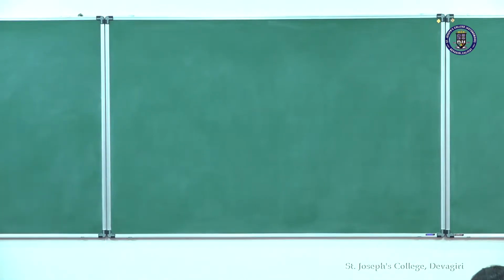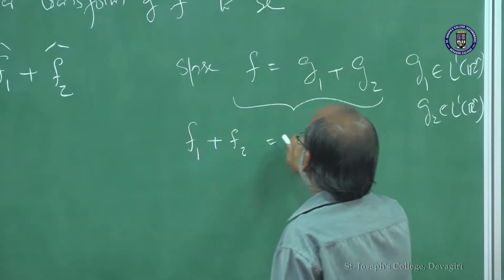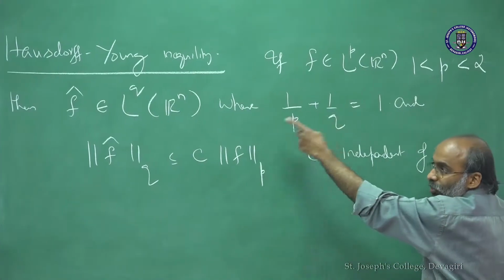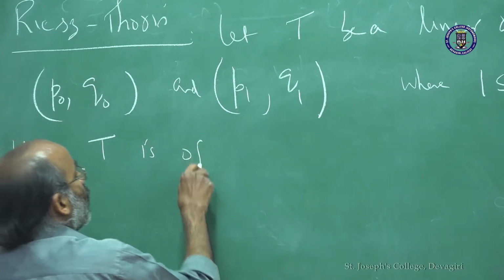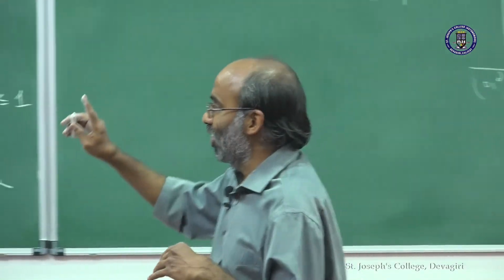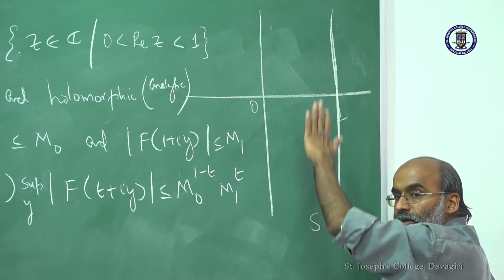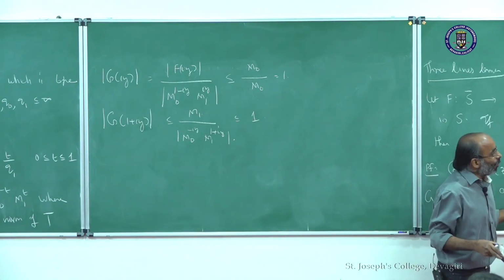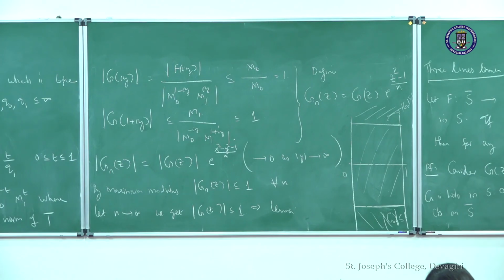A Course on Fourier Analysis | Lecture -5| Prof. E.K Narayana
1. Fourier transform of Lp Functions
2. Hausdorff - Young inequality
3. Riesz - Thorin Interpolation Theorem
4. Three lines Lemma and it's proof